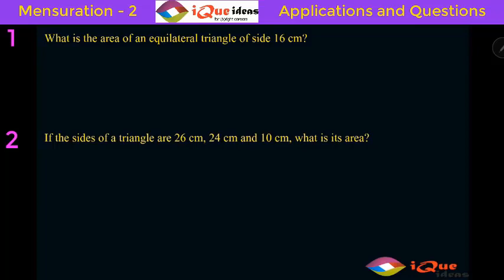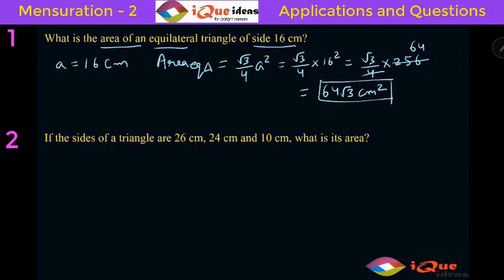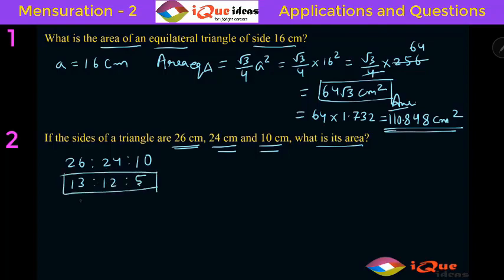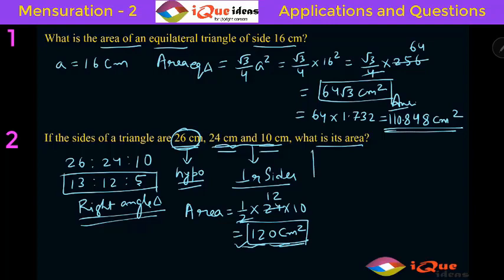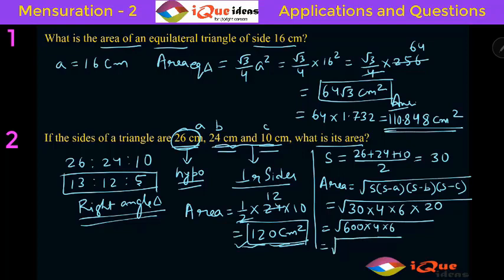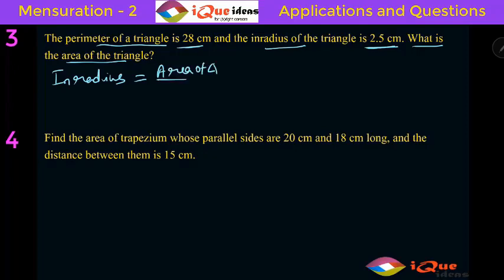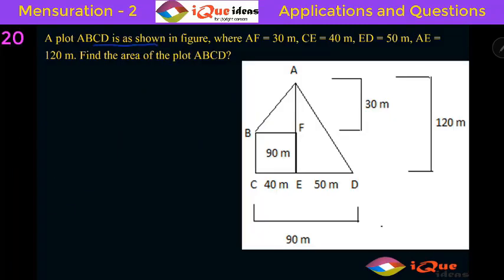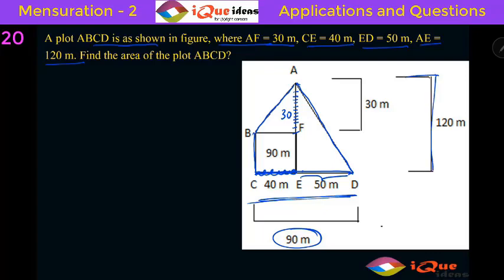Mensuration - Triangle Questions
Very tricky questions related to Area and Perimeter of Triangles in the Chapter of Mensuration. Useful for 9th, 10th and Entrance exams